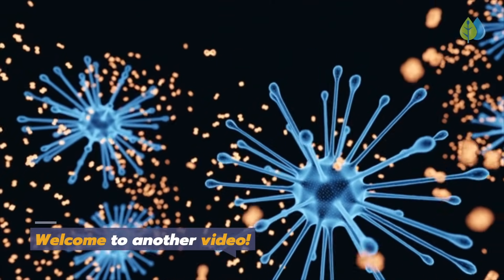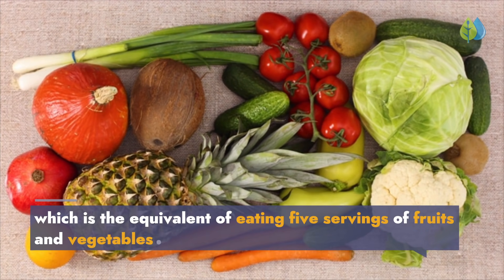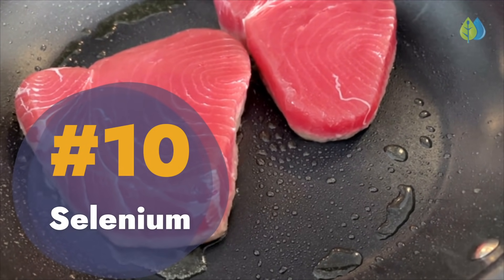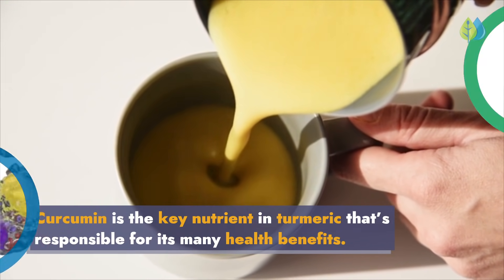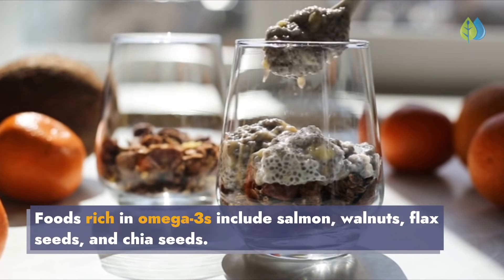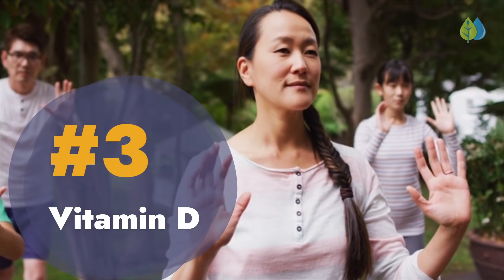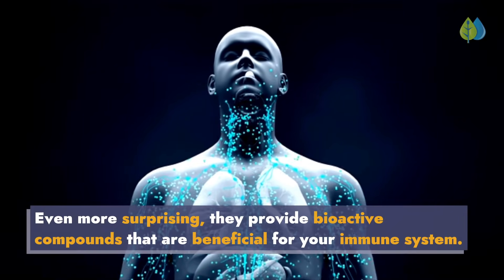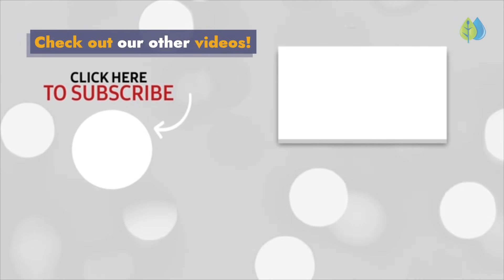⚡Top 13 Immunity Boosting Foods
Discover the top 13 immunity boosting foods. Guide & studies

Summary:
In today’s video, we’re going to talk about the best nutrients you can eat to give your immune system a much needed boost, and the best immunity boosting foods. Studies have shown that deficiencies in nutrients like zinc, selenium, and vitamins A, C, D, and E can weaken the immune system and increase the risk of infections or cancer as we age. Plus, your gut health, exercise, sleep, psychological stress, and other factors can also affect how well your immune system functions.

Timestamps for "Immunity Boosting Foods"

00:00 Intro
00:58 Vitamin C (Orange)
01:33 Vitamin E (Hazelnut)
01:59 Vitamin A (Beef Liver)
02:32 Selenium (Tuna)
03:12 Zinc (Oysters)
03:46 Curcumin (Turmeric)
04:14 Melatonin (Tart Cherries)
04:47 Omega-3s (Salmon)
05:14 Allicin (Garlic)
05:50 Probiotics (Sauerkraut)
06:28 Vitamin D (Sunlight)
06:59 Copper (Spirulina)
07:30 Beta-Glucans (Shiitake Mushroom)

Did you enjoy our video on immunity boosting foods?